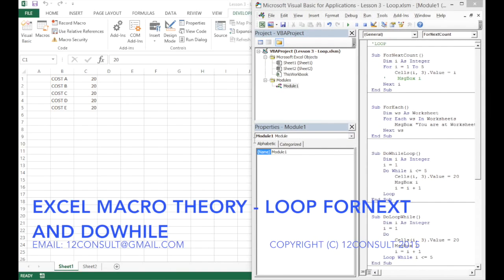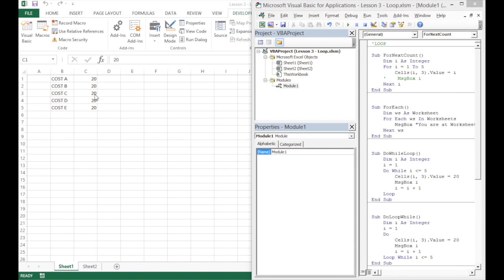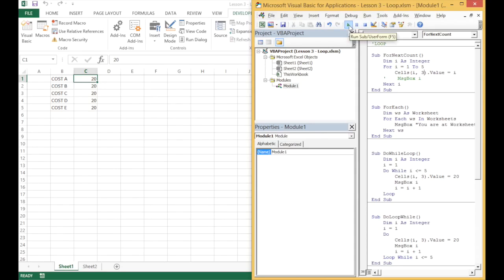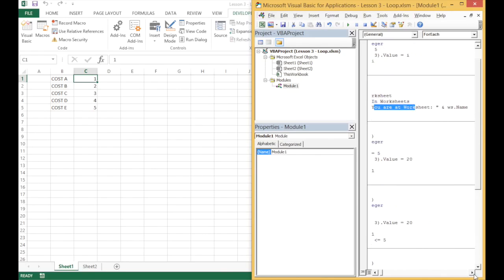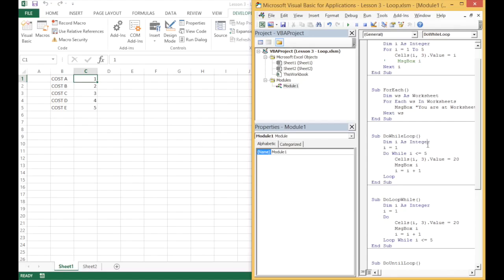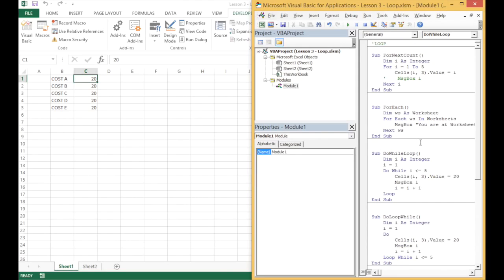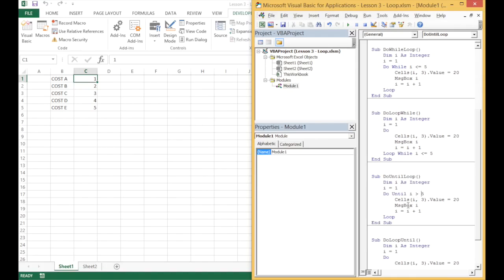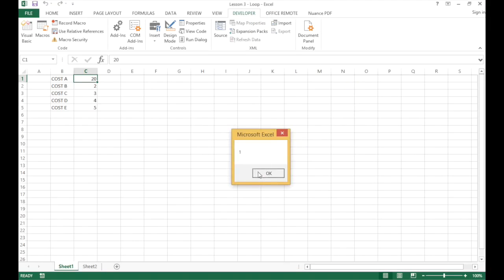Lesson 2 Excel 2013 Macro Theory Loops ForNext and DoWhile